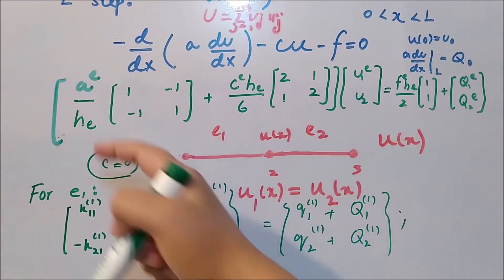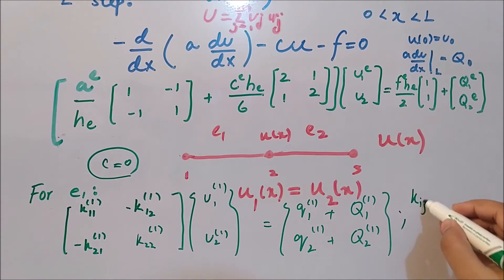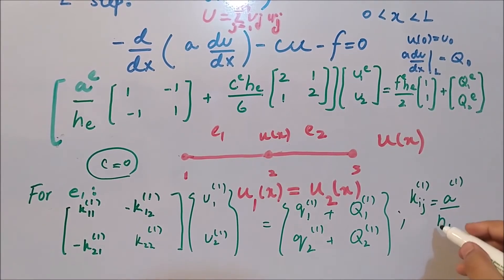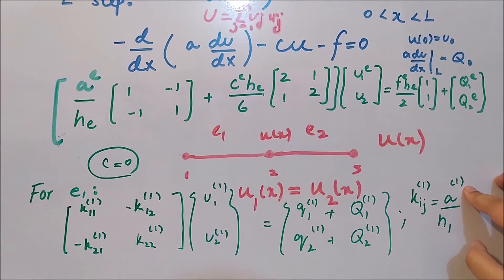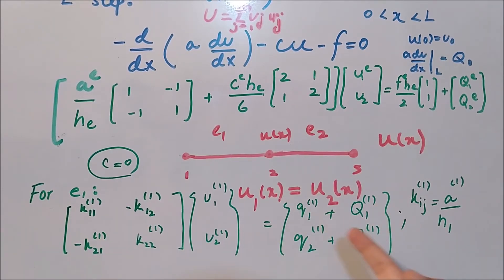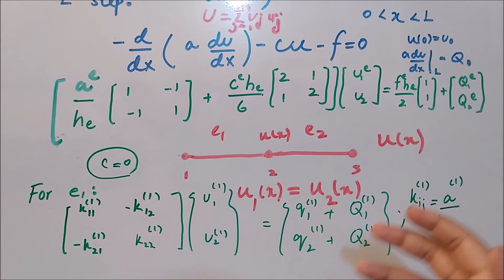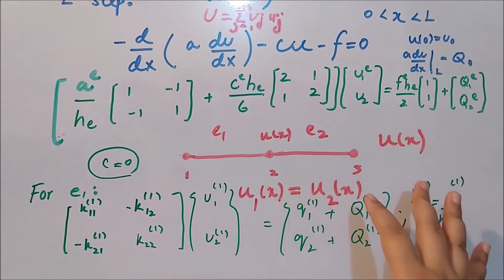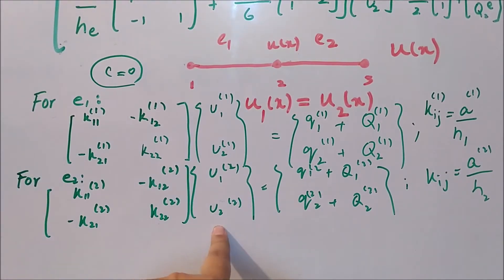3rd Step in Finite Element Method | Assembly Phase | STEPS in FEM | Part#8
3rd Step in Finite Element Method | Assembly Phase | STEPS in FEM | Part#8

This video is the Eighth episode of the FEM course. It is about the 3rd main step in FEM and is about ASSEMBLY PHASE. It is dealing with the connection of Local Numbering to the Global one to make the whole system work.